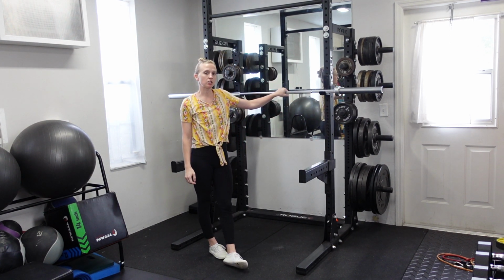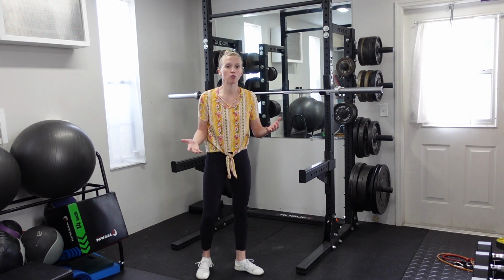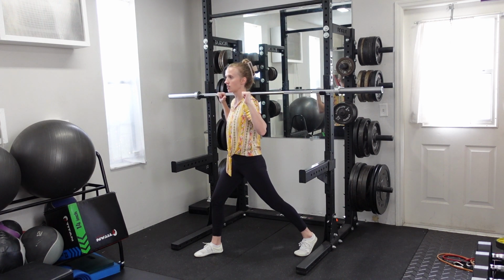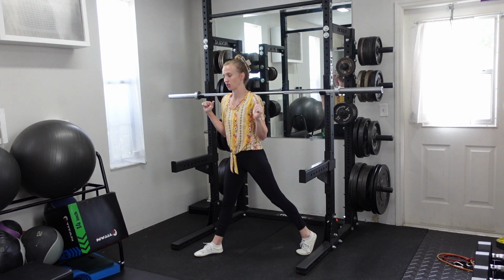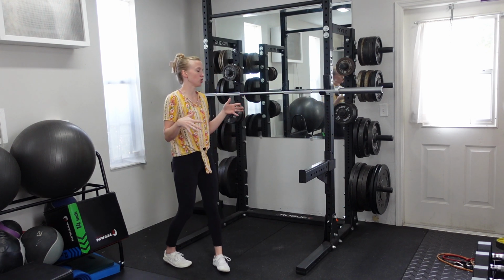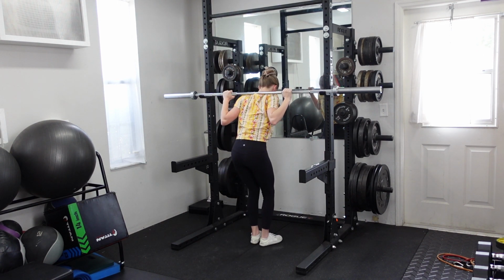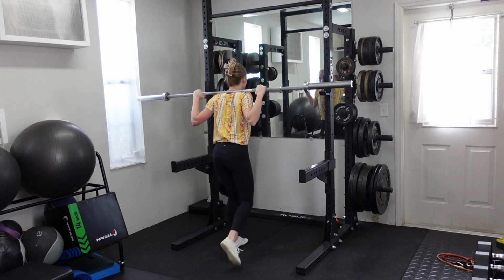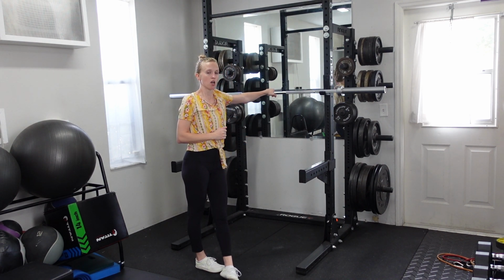Barbell Reverse Lunge